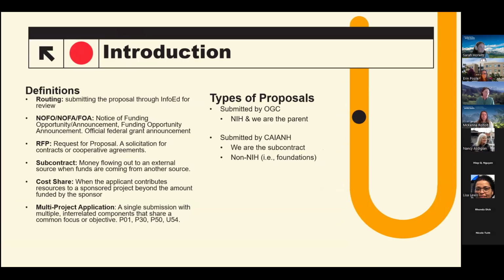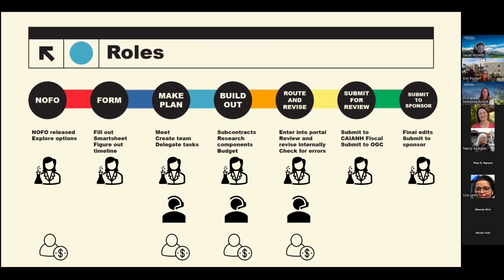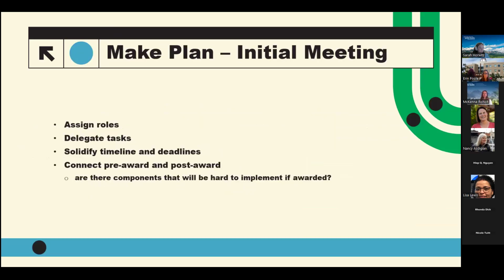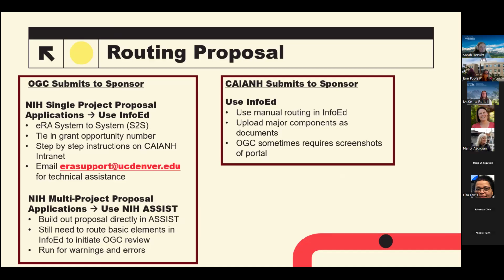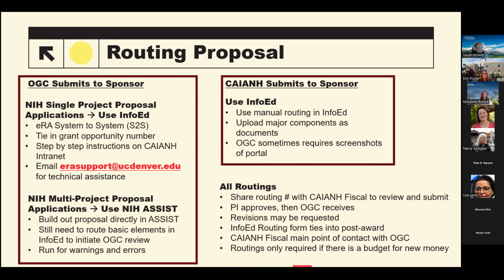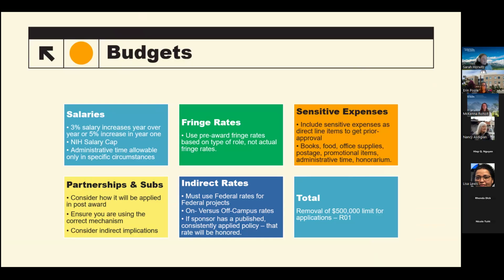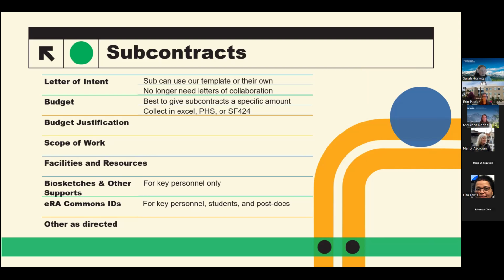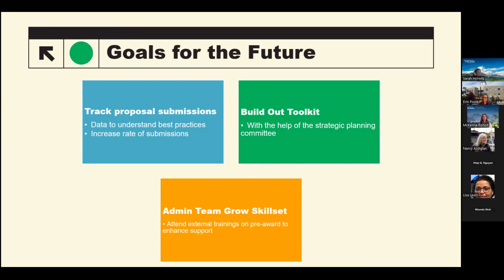Pre-Award Coffee & Conversation | May 2026